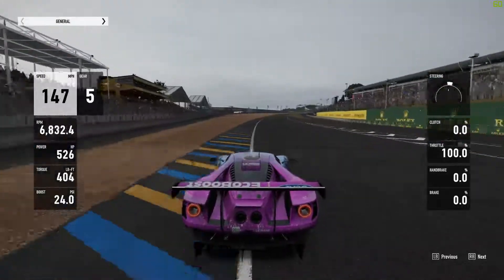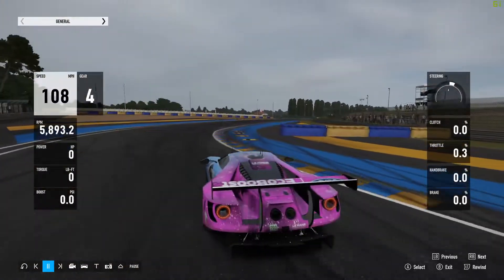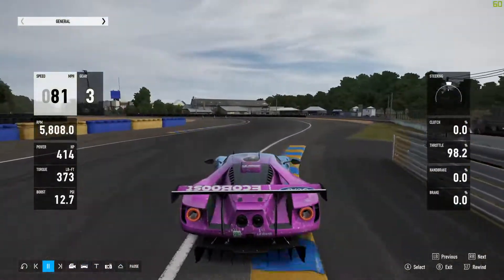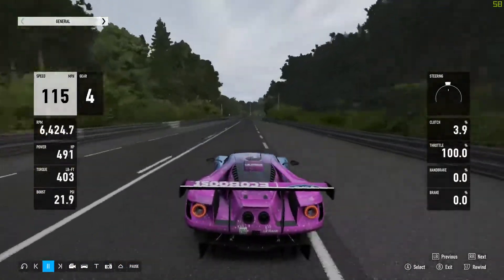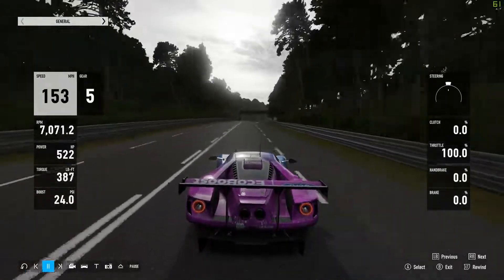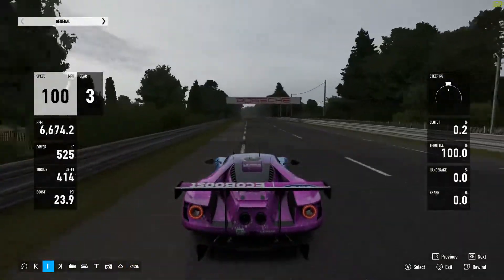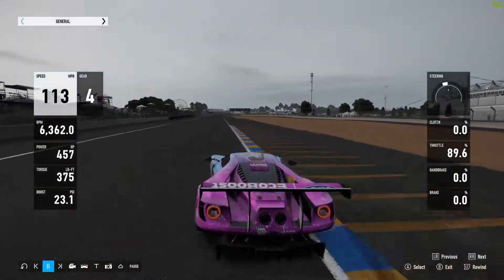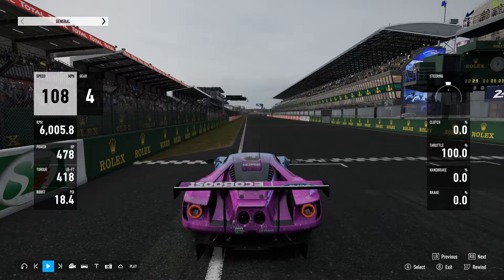SVR Solar's Ford GTLM Guide to TORA Le Mans 24 Hours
SVR Solar's Project D Form, Please fill this in if you want a Guide for a upcoming series and you want me to try your tune, OR you want me to Review your tune for any Series :) Thanks.

Big thanks to DDM Law :).